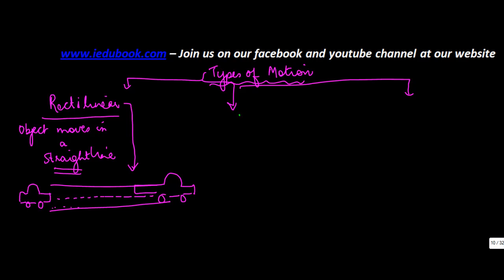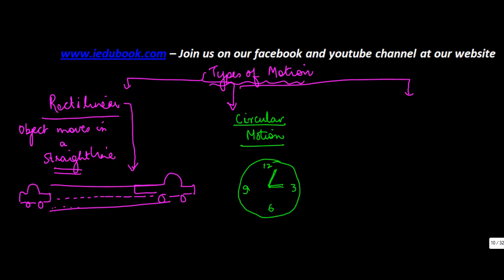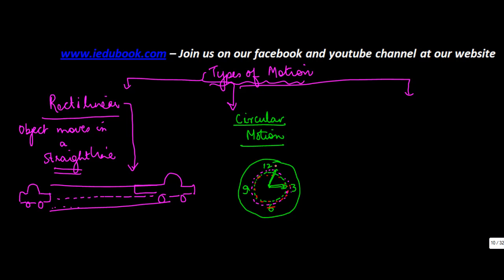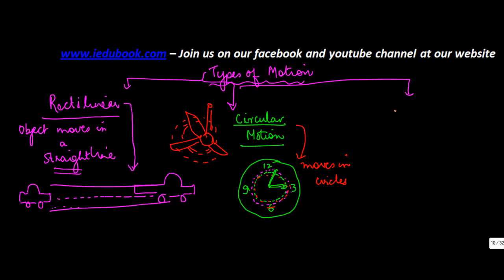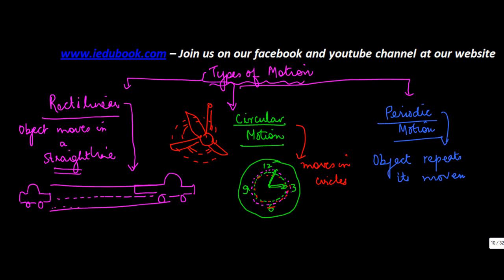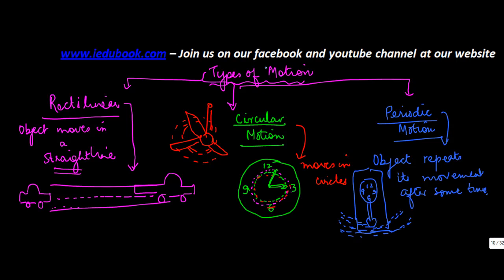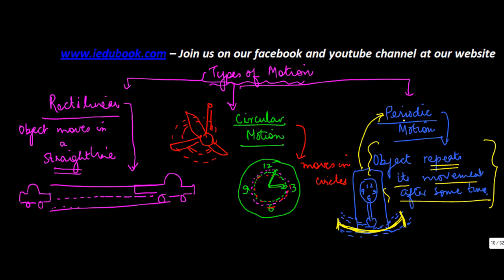317. Types of Motions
This Video explains various types of Motion.